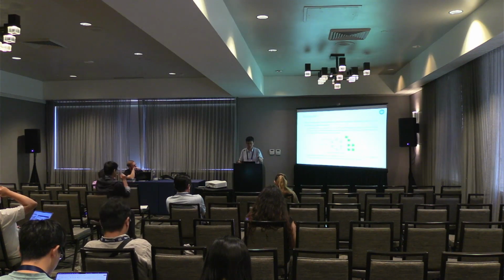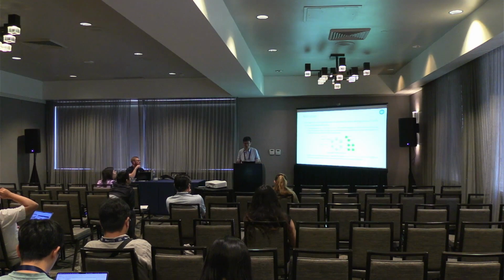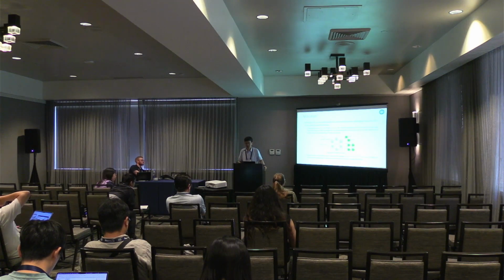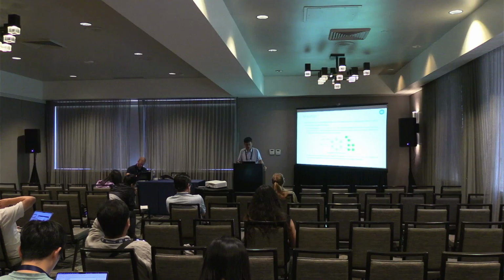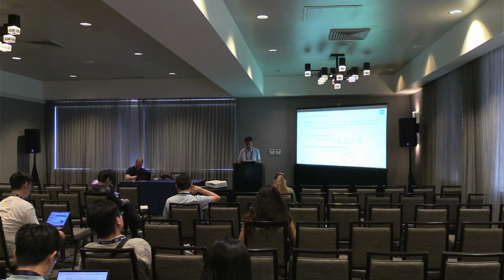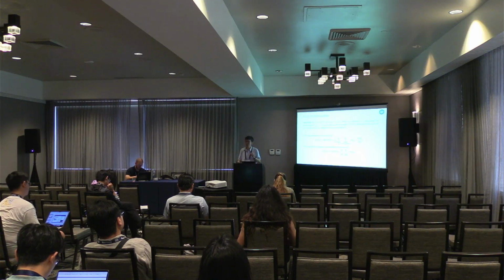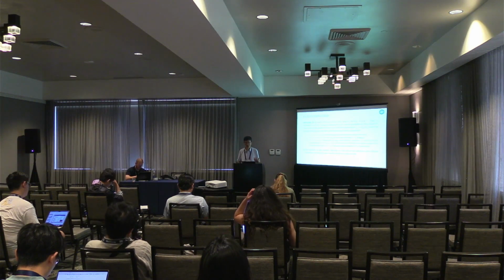SIGIR 2024 T3.3 [fp] Efficient Community Search Based on Relaxed k-truss Index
Networks & Graphs (T3.3) [fp] Efficient Community Search Based on Relaxed k-truss Index - Authors: Xiaoqin Xie, Shuangyuan Liu, Jiaqi Zhang, Shuai Han, Wei Wang and Wu Yang